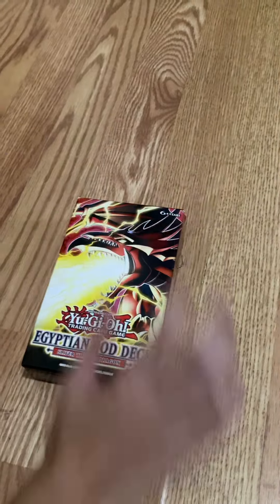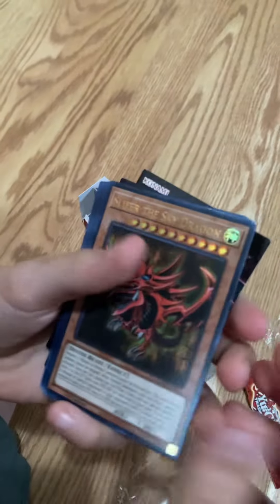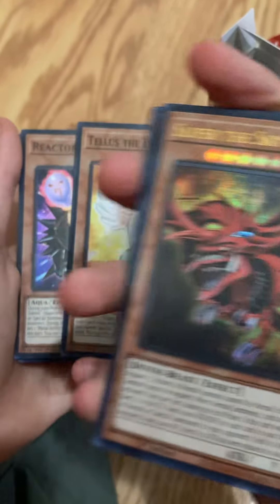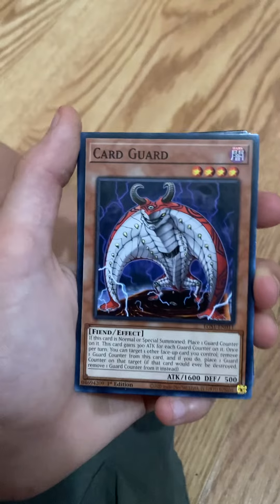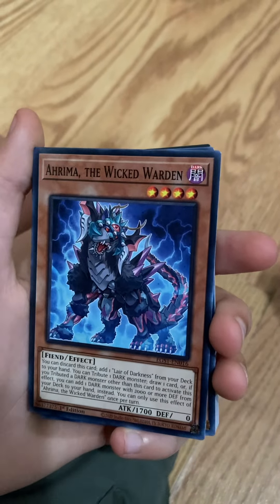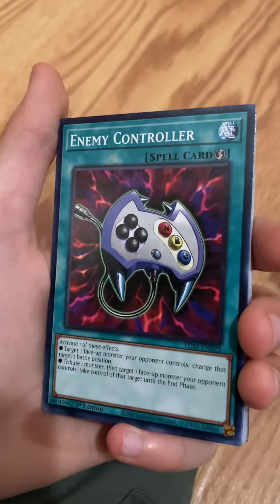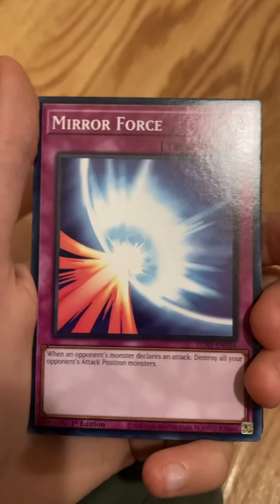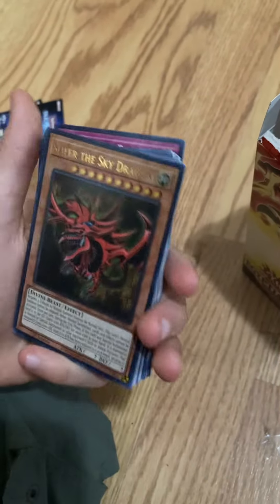Unboxing Yu-gi-oh Egyptian god Slifer the Sky Dragon Deck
This was such a great buy.